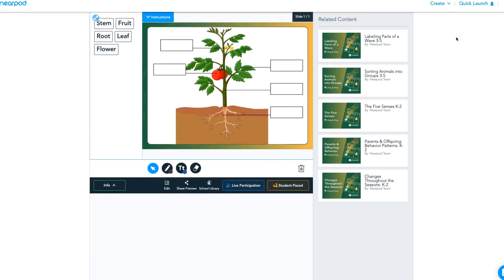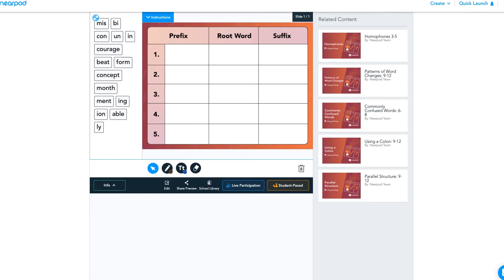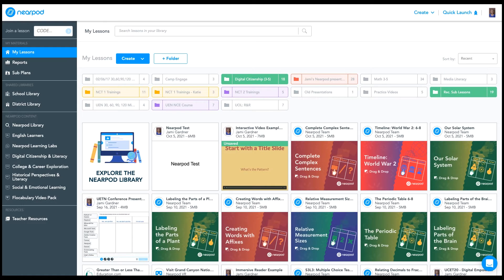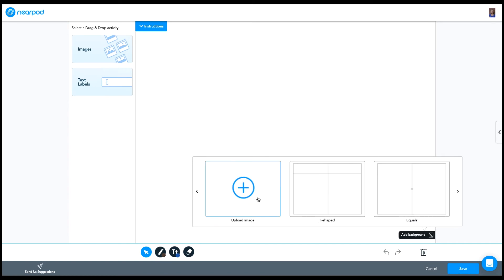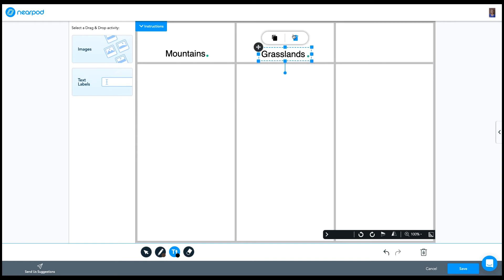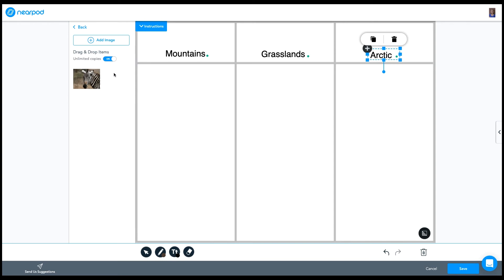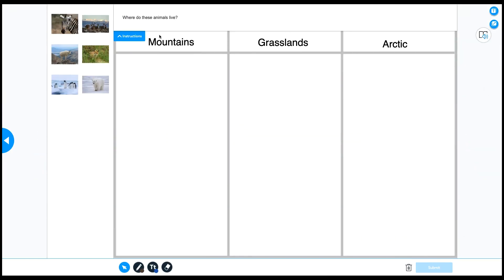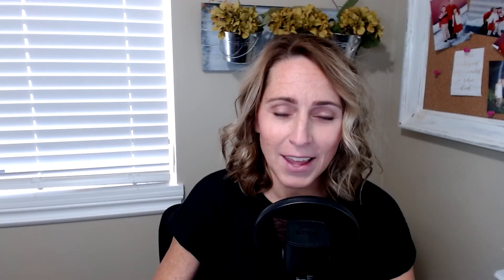How to Create a Drag & Drop Activity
In this episode of UEN Nearpod News, Jami Gardner shows us how to use and create a drag and drop activity in Nearpod.  This feature helps educators assess student learning by placing images or words in the correct order, category, or location.  Also highlighted is the Social and Emotional Learning lesson library that is free to all Utah educators.